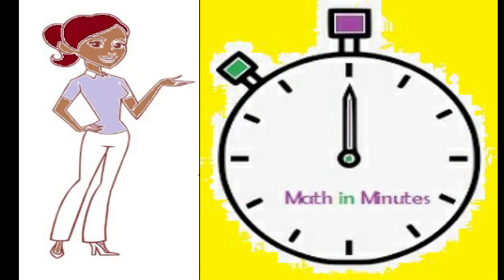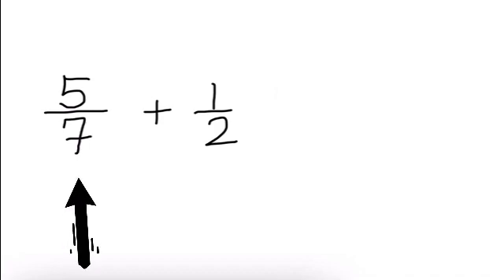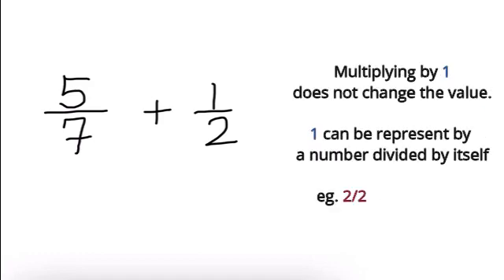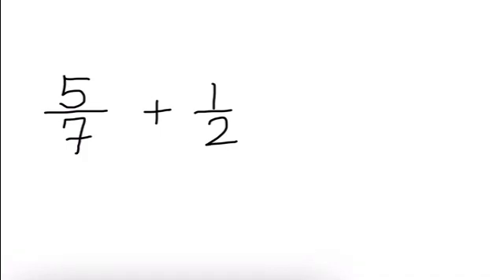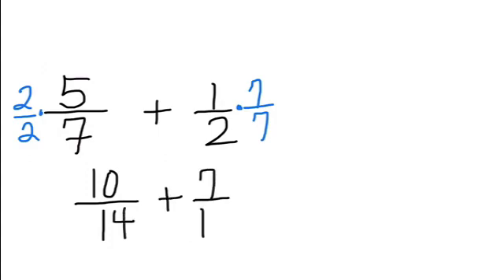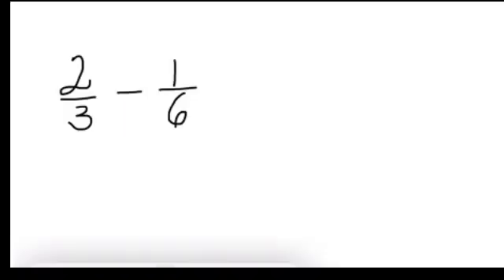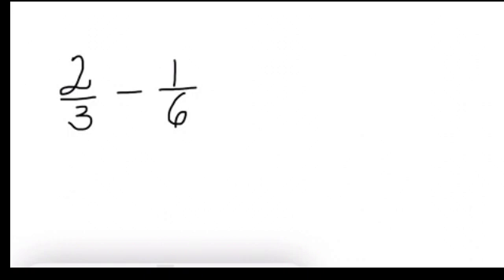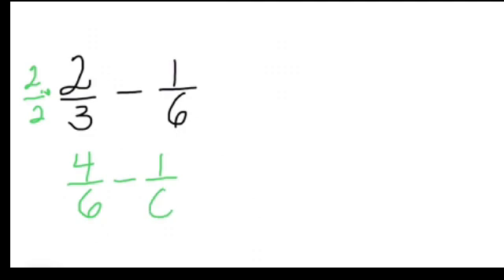Add and Subtract Fractions with Unlike Denominators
This video demonstrates how to create unlike denominators into common denominators in order to add and subtract fractions.